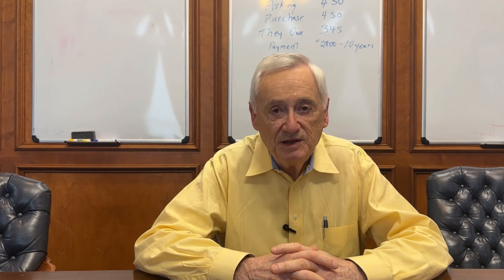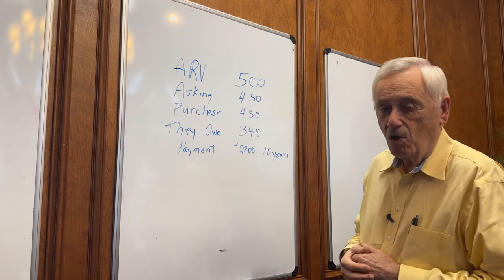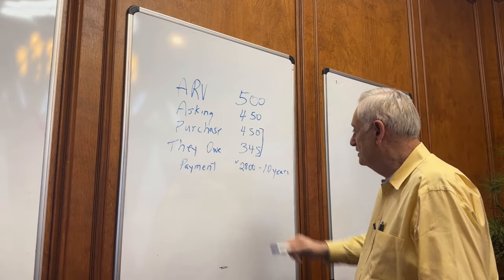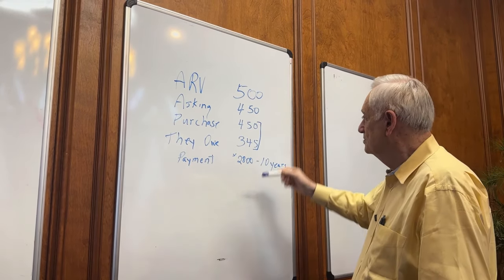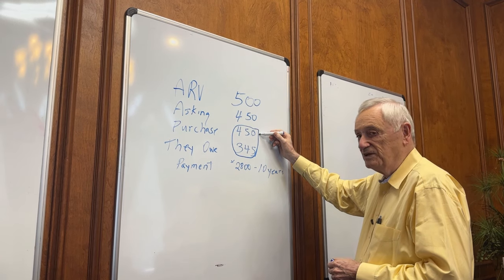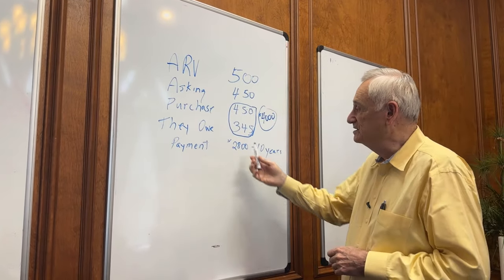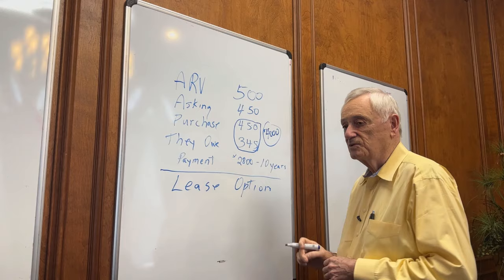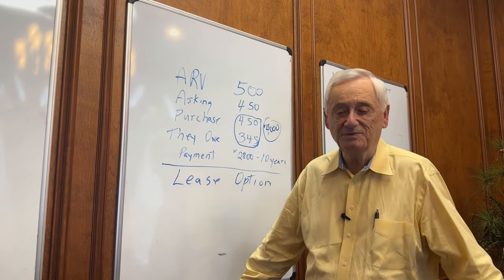How To Buy Your First Home - Weekly Lesson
In this week's lesson video, Ron talks about buying your first home using different strategies in the world of seller financing. Ron explains how seller financing works, why it’s a flexible alternative to traditional loans, and how it can fast-track your journey to homeownership. Whether you're new to real estate or exploring creative investment strategies, seller financing is a powerful tool that can help you achieve your goals faster.

If any questions come up, please leave a comment in the "Ask Ron" forum of the Gold Club, and we will be sure to address them in the next "Ask Ron".

first time home buyer tips, home buying process explained, affordable housing options, mortgage basics for beginners, steps to home ownership, real estate agent advice, saving for a down payment, home inspection checklist, navigating real estate market, buying a house with no credit